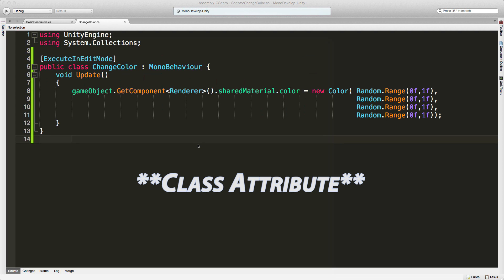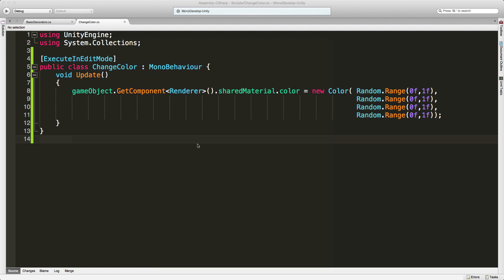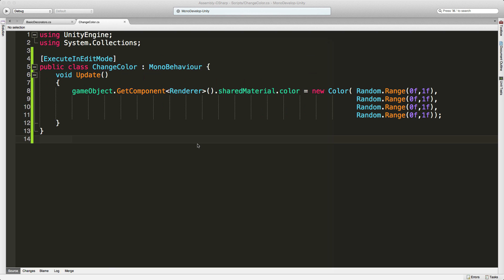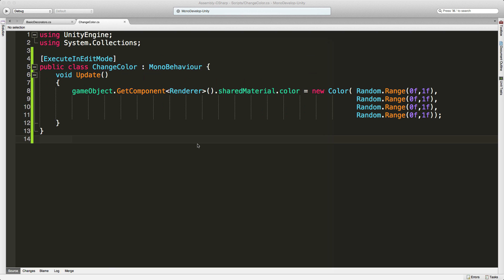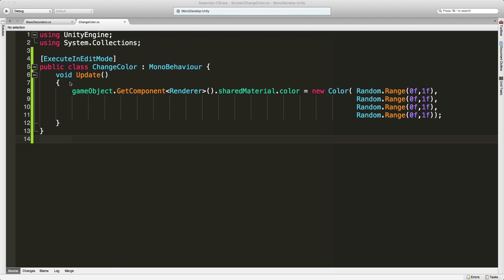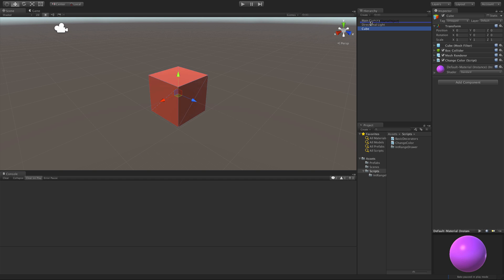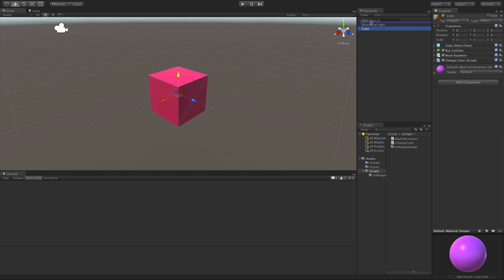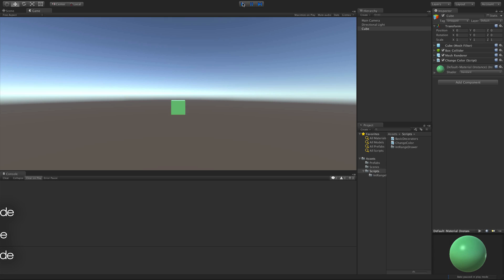Unity Class Attribute - [ExecuteInEditMode]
Ever wanted to have some GameObject Component run in the editor as well as in Play Mode? Well now you can with the use of a Unity Class Attribute - [ExecuteInEditMode].